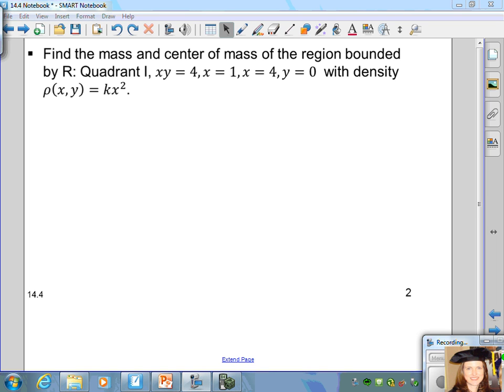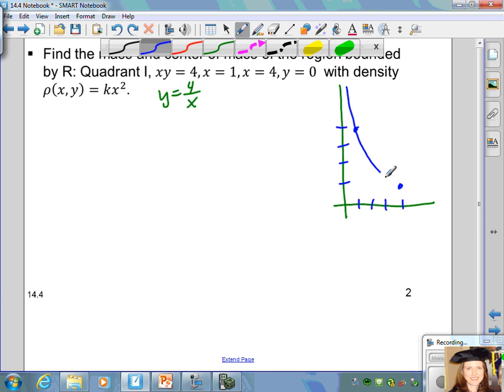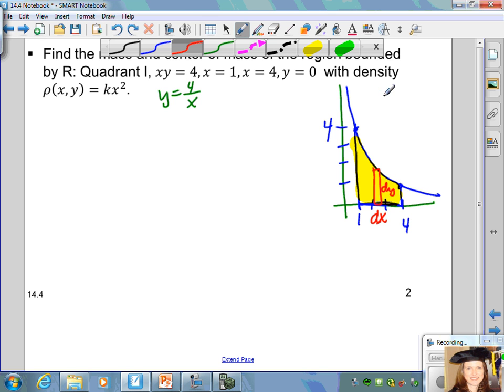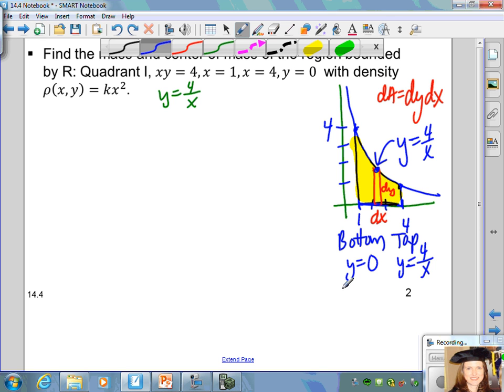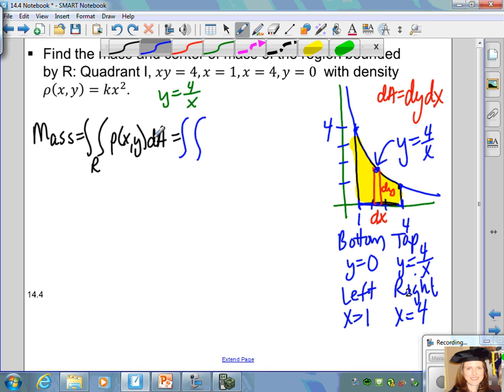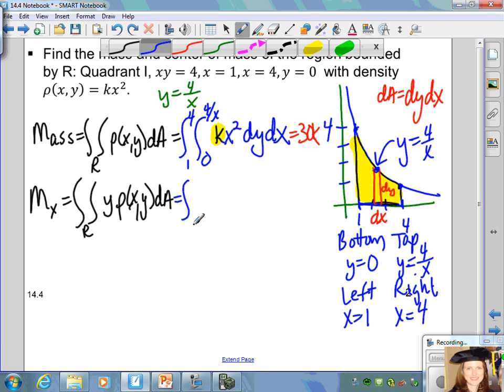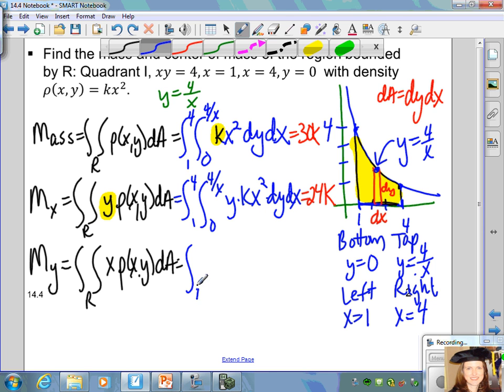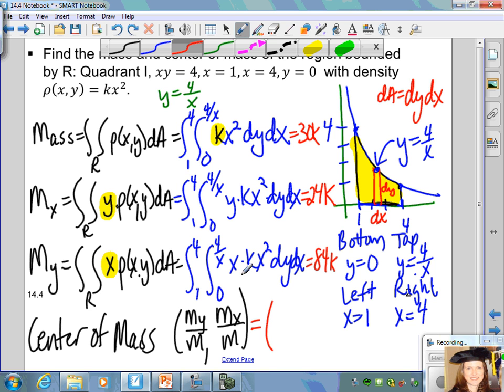Calculus III Center of Mass and Moments of Inertia Part 3